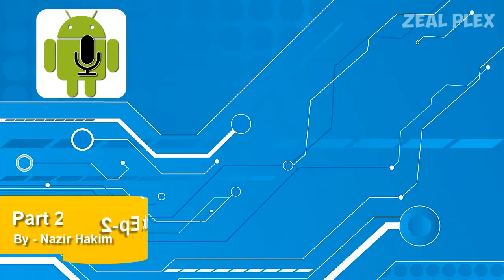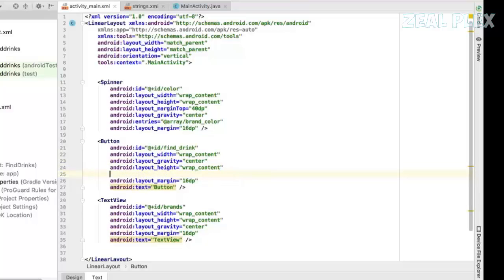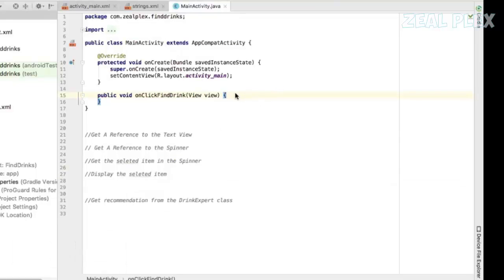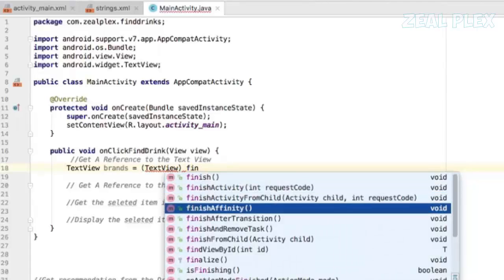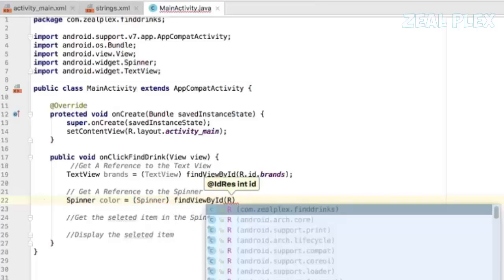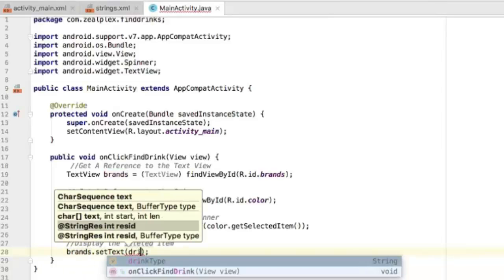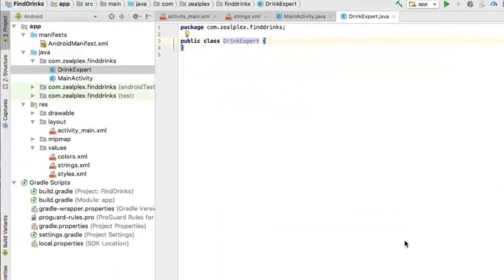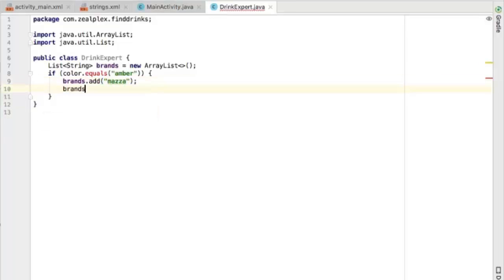android app development tutorial for beginners Part 26 | Find Drink java file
Part 26 | find a drink app
Find a drink app in the android studio